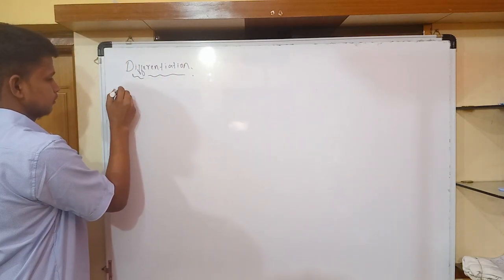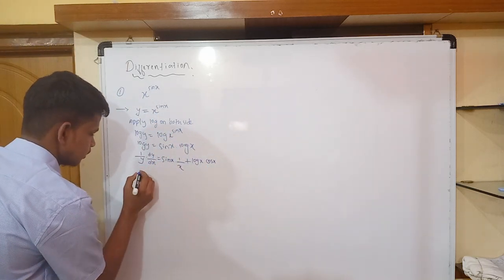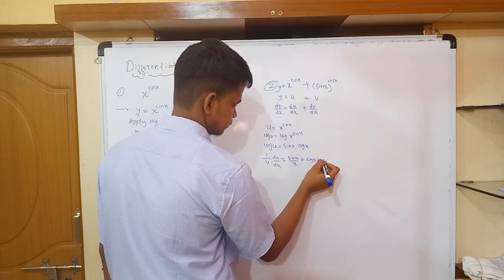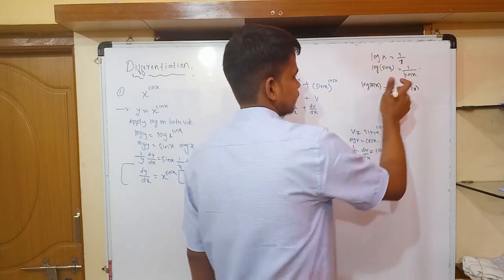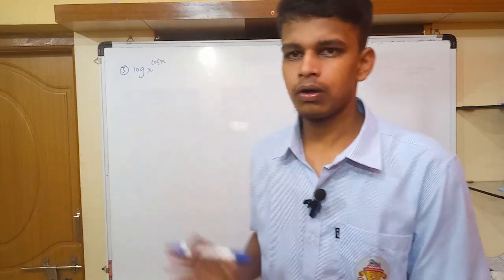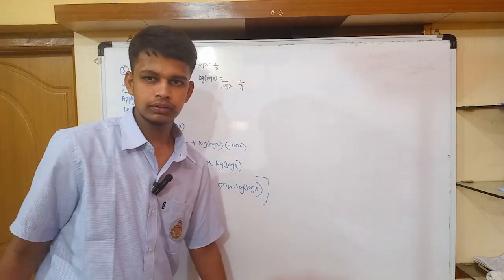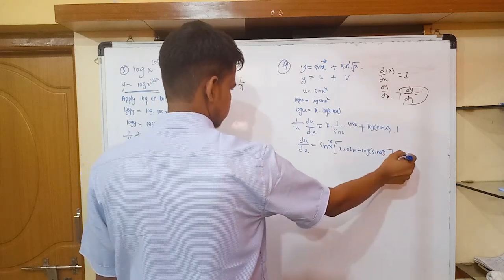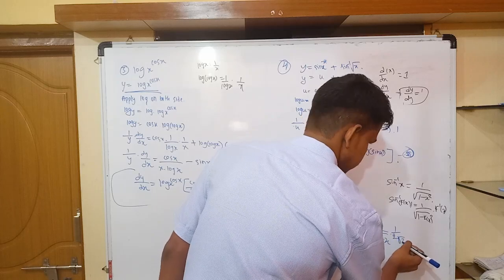Continuity and Differentiability class 12 one shot